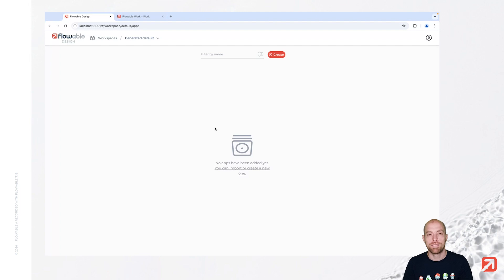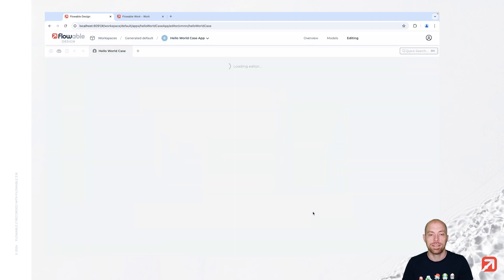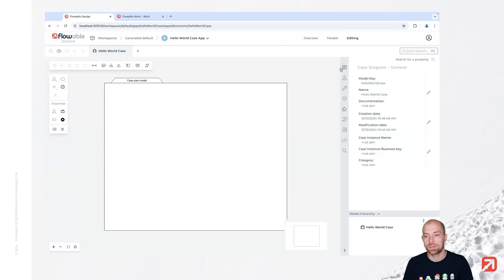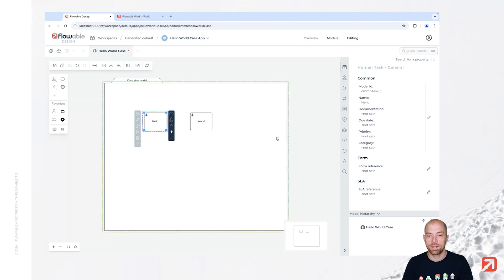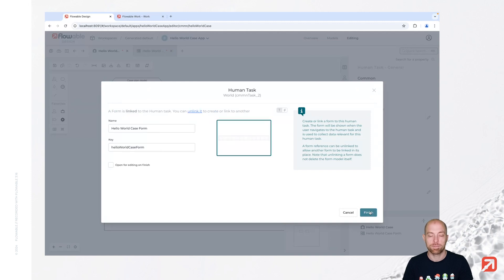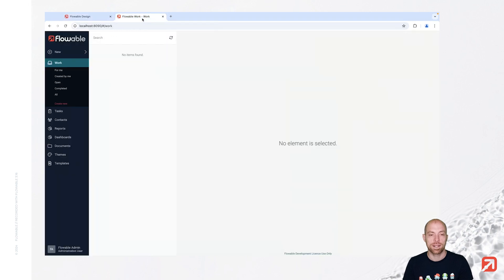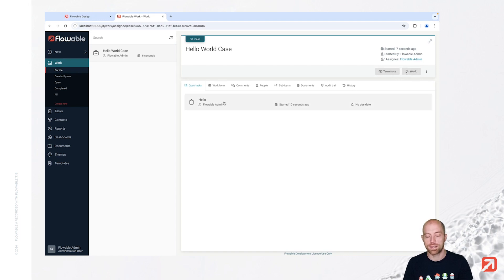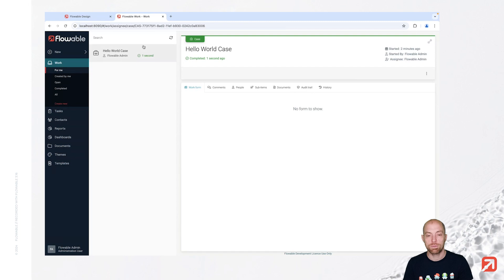Hello World CMMN | How-To | Flowable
Based on the enterprise trial installation this video explains how you can create your first Flowable app with a simple "hello world" CMMN case model. The case model will be published to Flowable and executed.